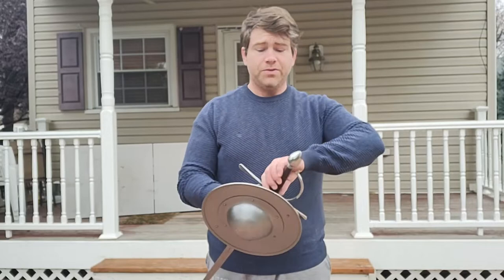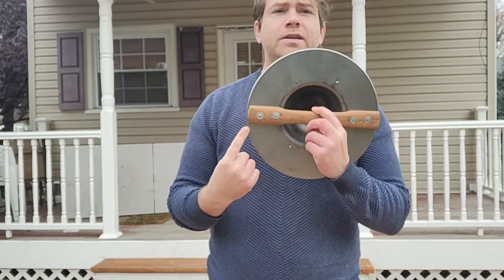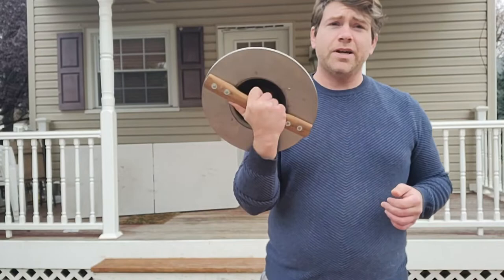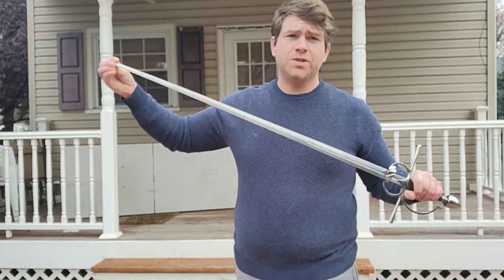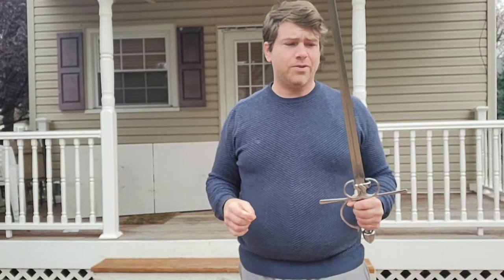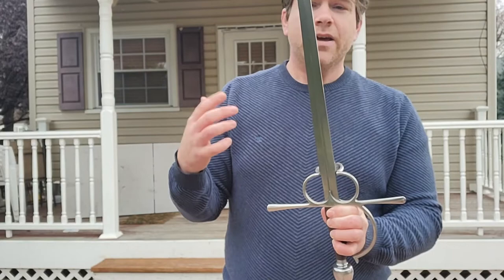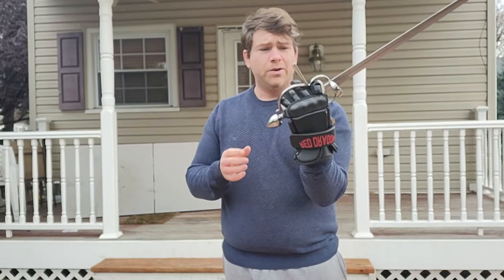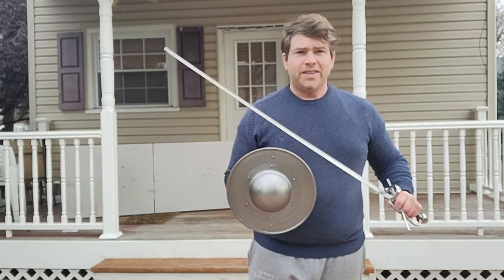Kvetun Sidesword 2 and Buckler: First Impressions!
Please ask questions and comments below!